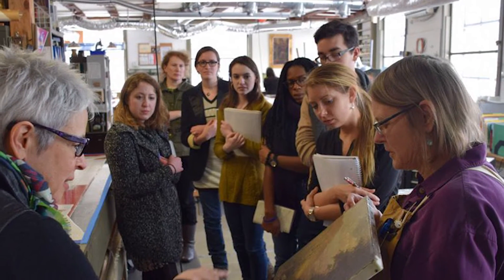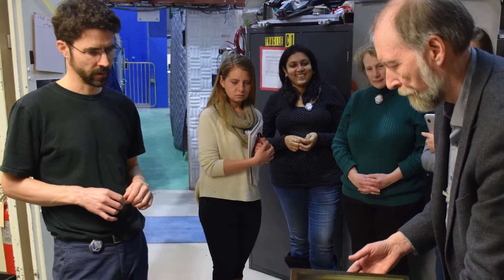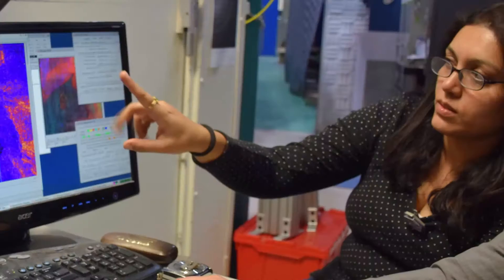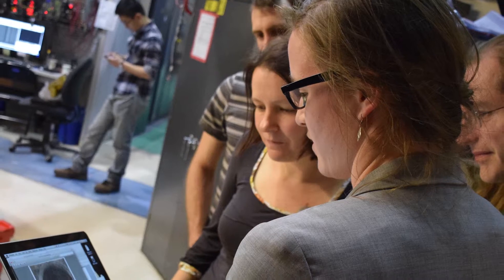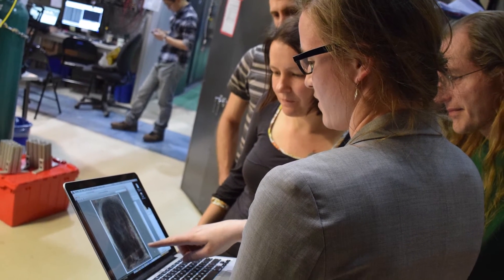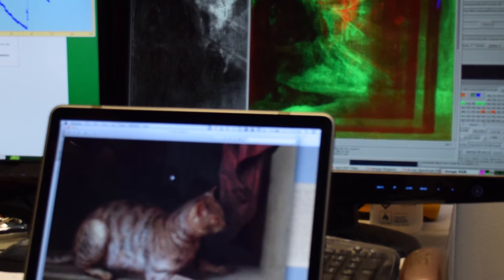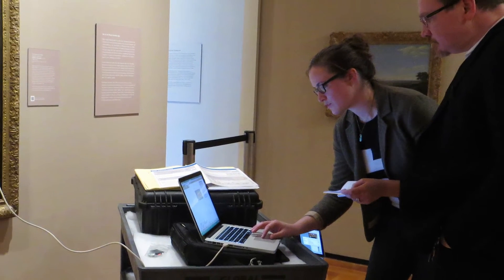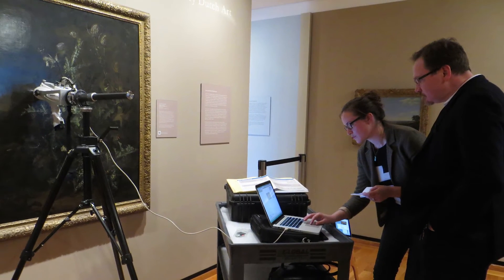Xrays to the MET - Louisa Smieska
Louisa Smieska, a former Post-Doc at the Cornell High Energy Synchrotron Source (CHESS), explains how chemistry and art brought her to become a synchrotron scientist. For the past year, Louisa has been working with X-ray fluorescence to scan manuscripts from the Johnson Museum, mining deposits from deep below earth, and other samples to train users on the benefits of using the high energy x-rays at CHESS to peer inside, or through their samples.

Starting in  October 2017, Louisa has begun a prestigious Andrew W. Mellon Foundation Conservation Fellowship at the Metropolitan Museum of Art in NYC. Here, she is able to use the x-ray skills that were developed at CHESS to further their scientific research department.

Music by: Kai Engel - "Hopes and Dreams", from Better Way.